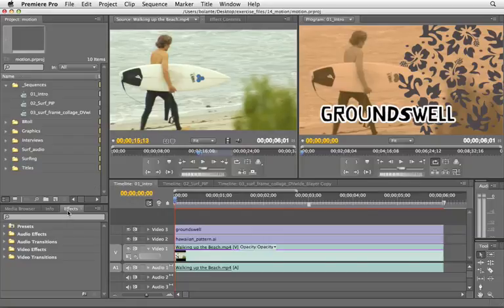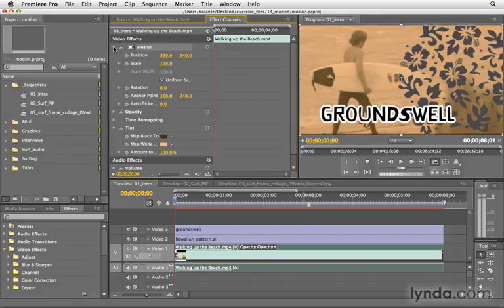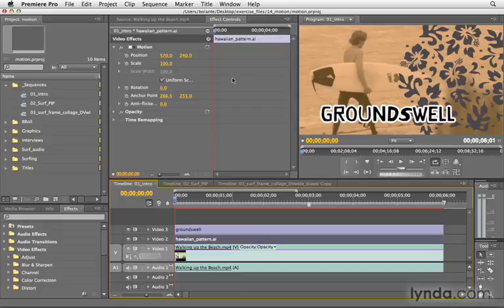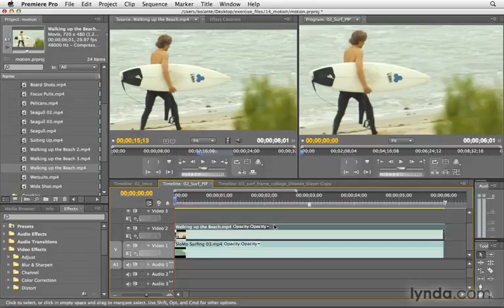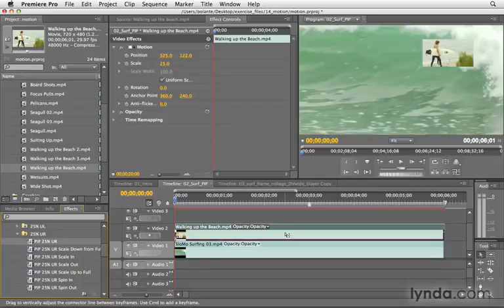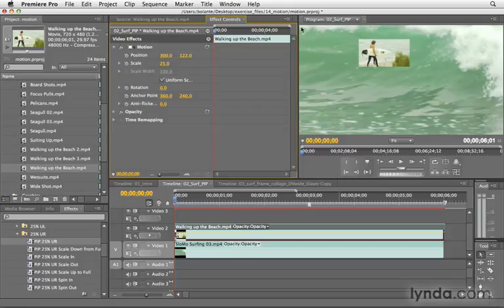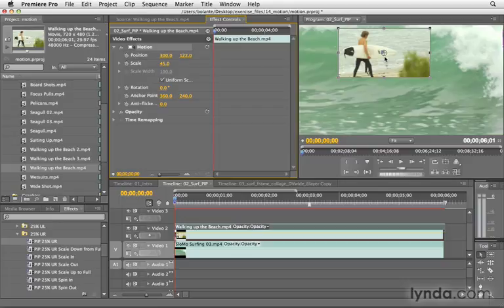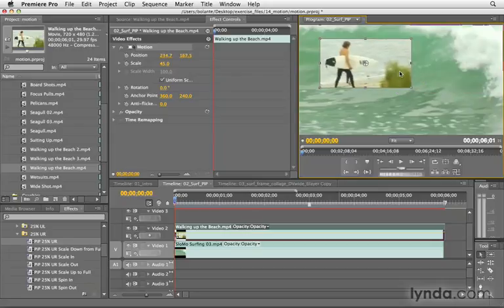1401 Controlling a clips anchor point position scale and rotation